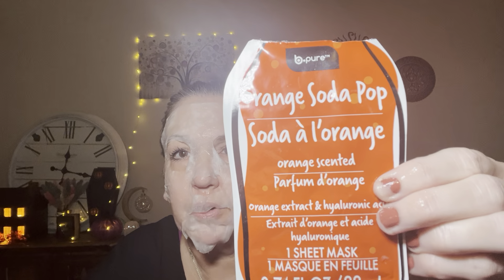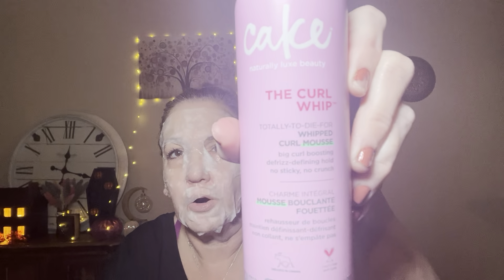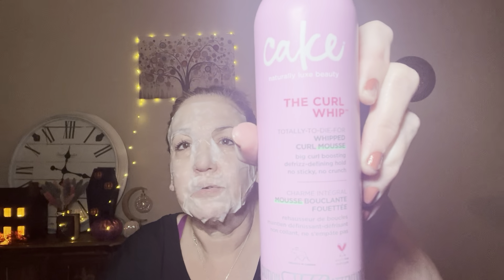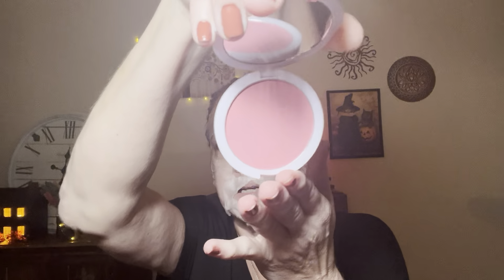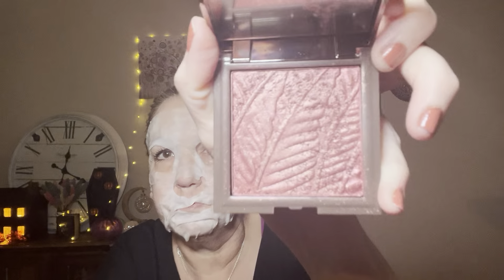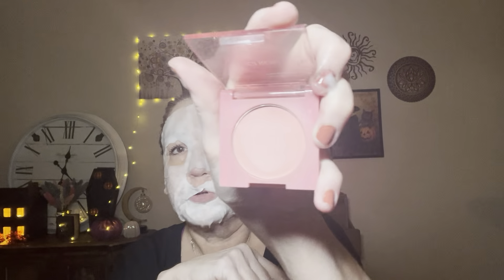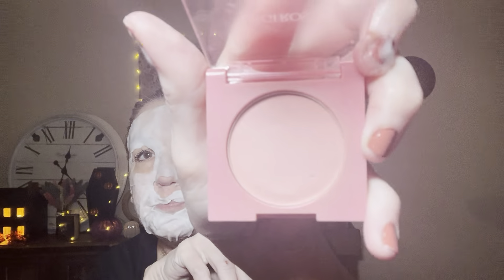MASK MONDAY & Temu Beauty Speed Reviews!!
Hey guys, thanks for hanging out with me for a few minutes in this beautiful Fall Monday!! Xoxo

Another surprise for you! or Search SEC867618 to earn with me together🤝!

Maffick blush no longer available

Ochain blush no longer available

Let’s connect on Instagram: @glamma_karen7